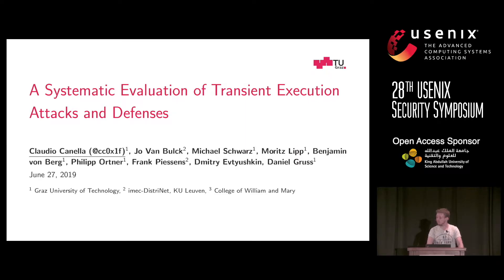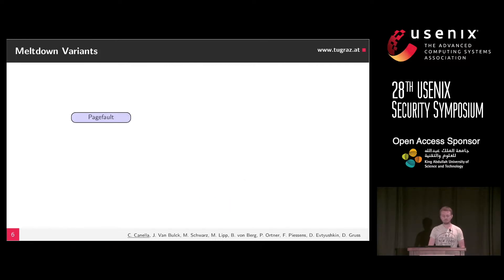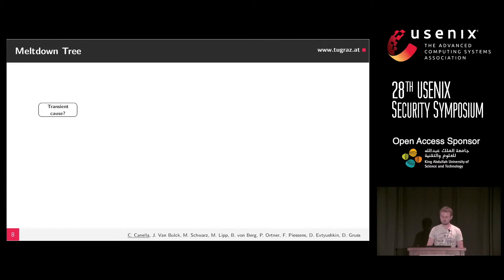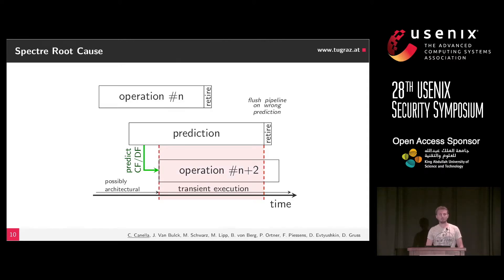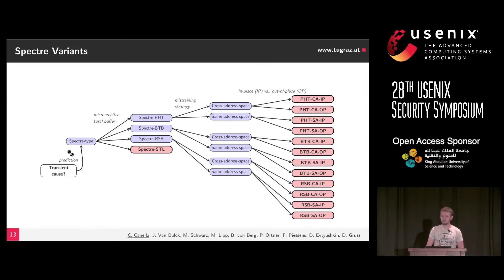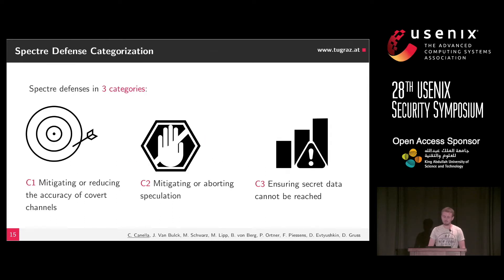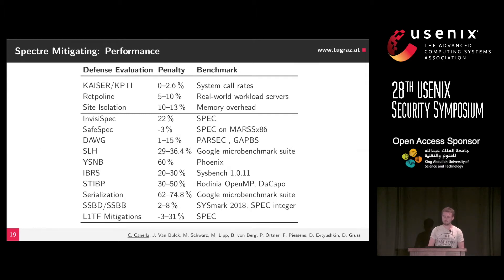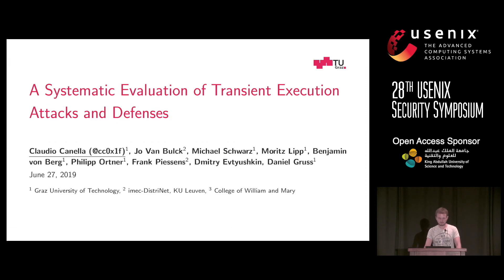USENIX Security '19 - A Systematic Evaluation of Transient Execution Attacks and Defenses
A Systematic Evaluation of Transient Execution Attacks and Defenses

Claudio Canella, Graz University of Technology

Research on transient execution attacks including Spectre and Meltdown showed that exception or branch misprediction events might leave secret-dependent traces in the CPU’s microarchitectural state. This observation led to a proliferation of new Spectre and Meltdown attack variants and even more ad-hoc defenses (e.g., microcode and software patches). Both the industry and academia are now focusing on finding effective defenses for known issues. However, we only have limited insight on residual attack surface and the completeness of the proposed defenses.

In this paper, we present a systematization of transient execution attacks. Our systematization uncovers 6 (new) transient execution attacks that have been overlooked and not been investigated so far: 2 new exploitable Meltdown effects: Meltdown-PK (Protection Key Bypass) on Intel, and Meltdown-BND (Bounds Check Bypass) on Intel and AMD; and 4 new Spectre mistraining strategies. We evaluate the attacks in our classification tree through proof-of-concept implementations on 3 major CPU vendors (Intel, AMD, ARM). Our systematization yields a more complete picture of the attack surface and allows for a more systematic evaluation of defenses. Through this systematic evaluation, we discover that most defenses, including deployed ones, cannot fully mitigate all attack variants.